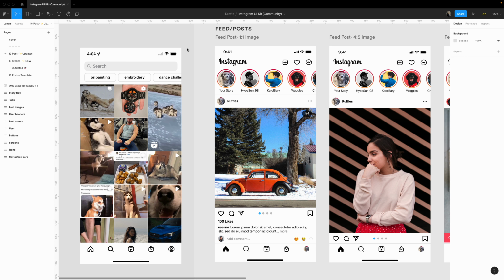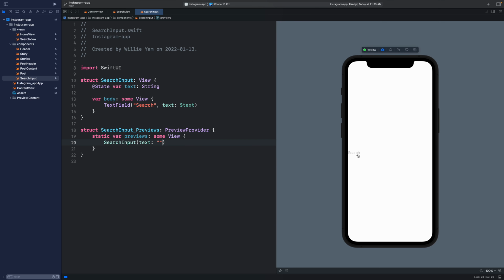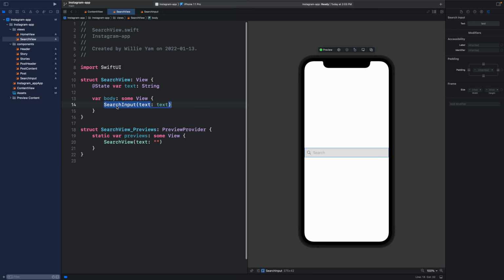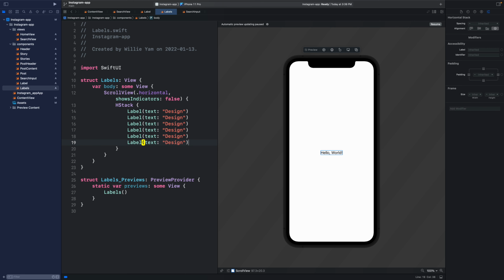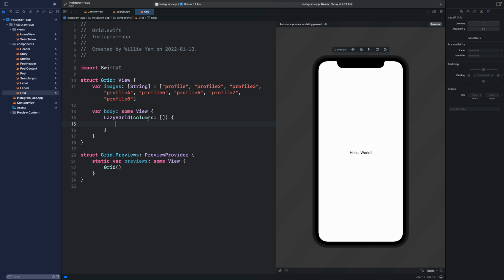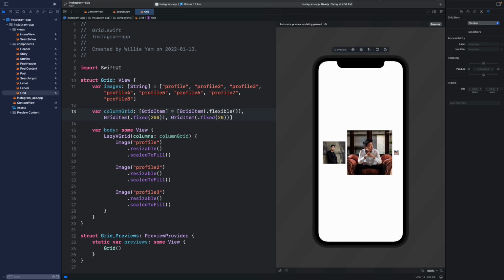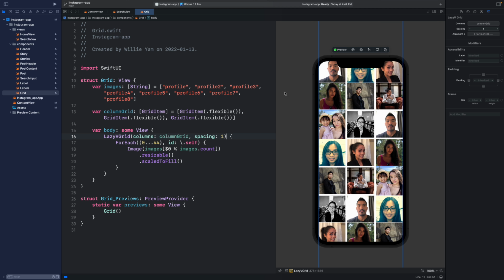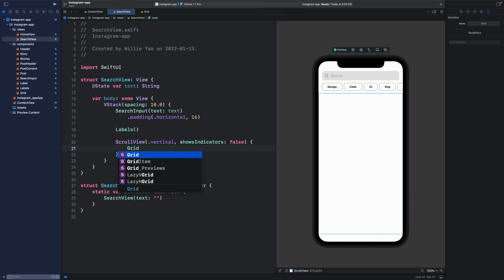Instagram Dynamic grid layout in SwiftUI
This tutorial covers an exciting screen, the Instagram search UI. After learning how to navigate between screens in the previous video, we will learn more about text fields, grid layout, and how to make your grid items adaptive.

🎞 Video timestamps
0:00 - Introduction
0:55 - Text Field
5:25 - Input design
8:20 - Label
10:35 - Labels
13:25 - Grid